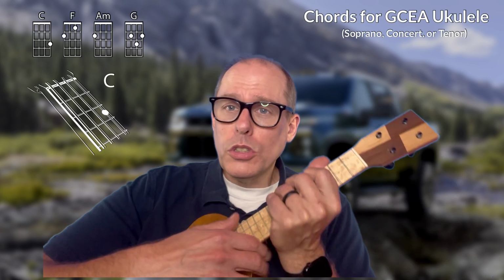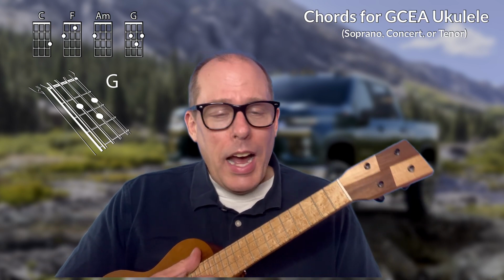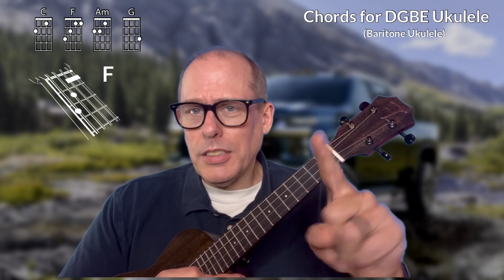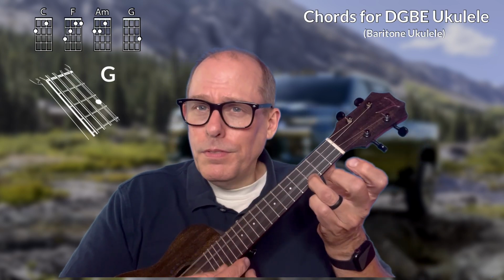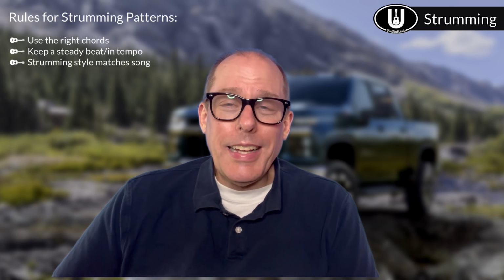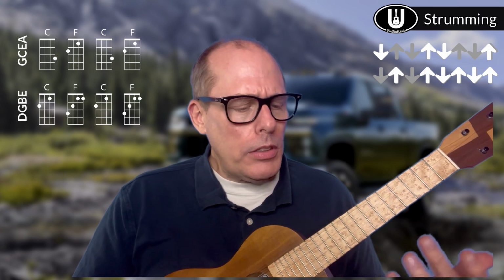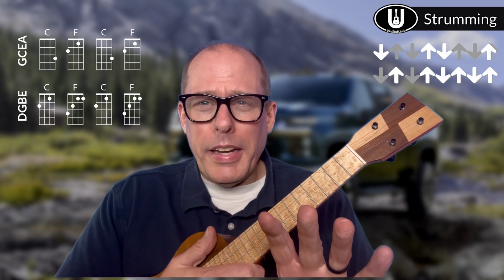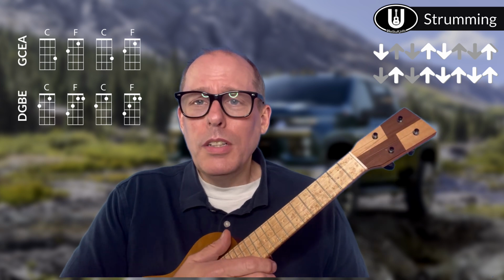Silverado for Sale Ukulele Play Along Tutorial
This is a Tutorial Video for the play along videos of “Silverado for Sale” as performed by Morgan Waller

00:00 Title
00:07 Intro
01:37 GCEA Chords
03:41 DGBE Chords
05:19 Strumming

The Chord chart (often called “Tabs") is available at UkeStuff.info